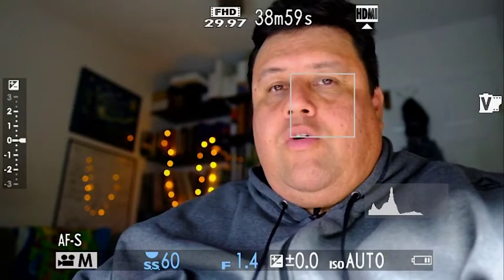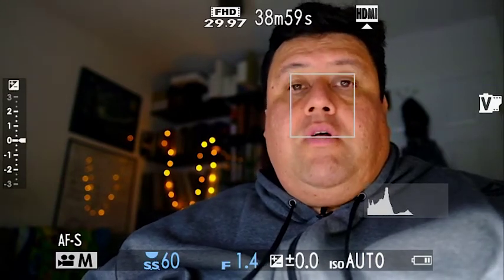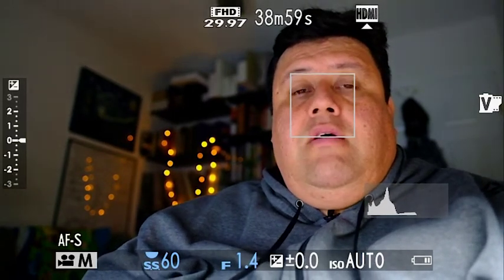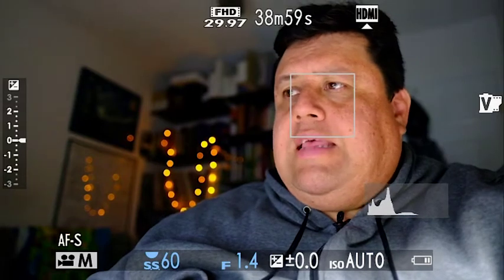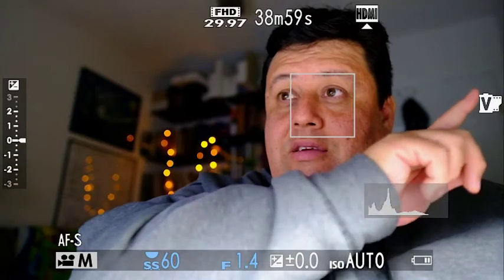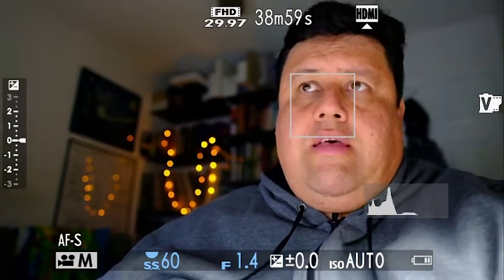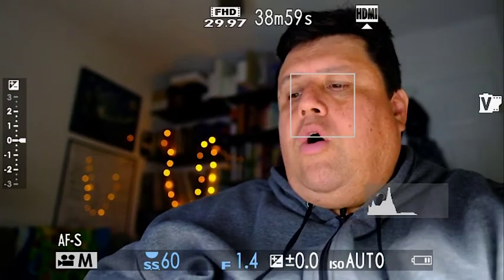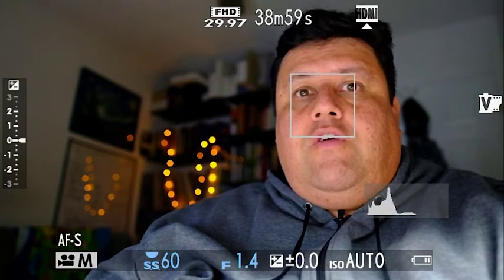Streaming From Fuji X-E3 with Magewell and OBS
About
This is a test using the USB Capture Plus from Magewell.  In addition, I'm using the Fuji X-E3 with OBS to capture and save this video.

Frank Romero’s Streaming Video Concepts